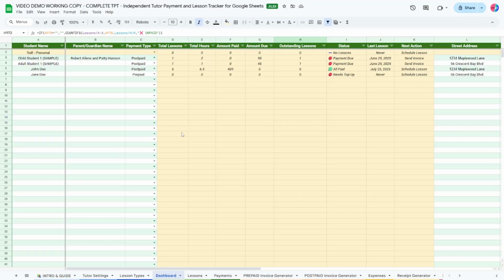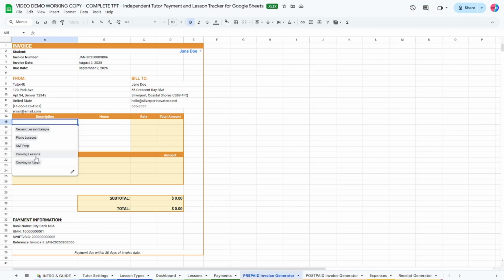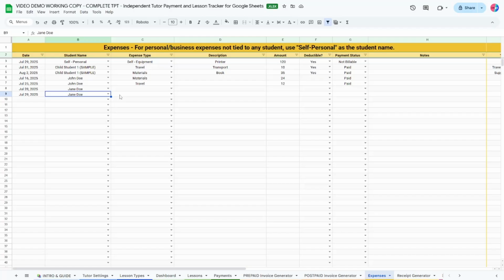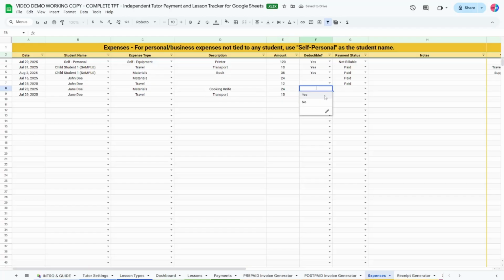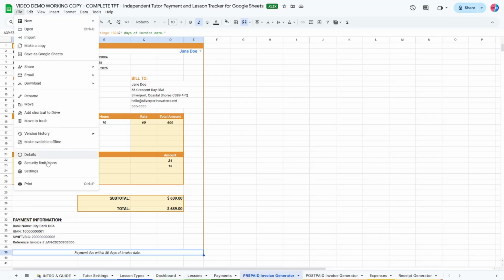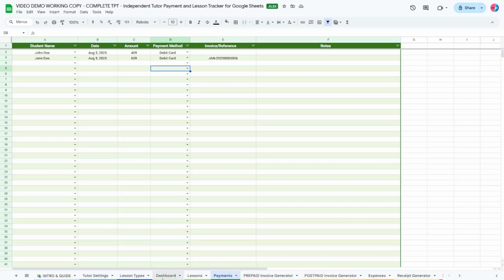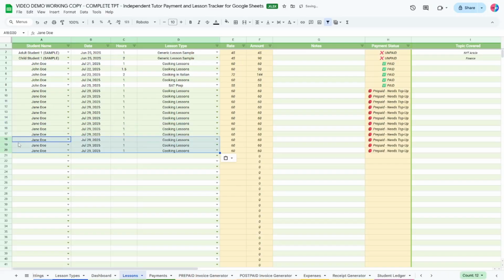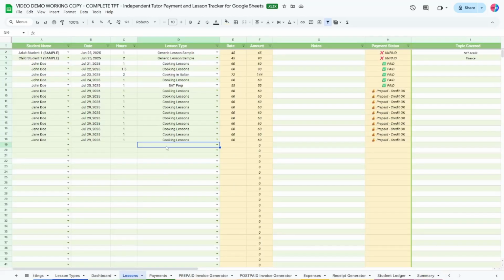Postpaid Students Tutorial - Bill After Lessons | Complete Tutoring Payment System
Learn the complete postpaid student workflow - perfect for students who pay after lessons are completed. This tutorial shows lesson logging, balance accumulation, professional invoice creation, and payment processing using demo student John Doe.

Compare prepaid vs postpaid methods to choose what works best for each student.